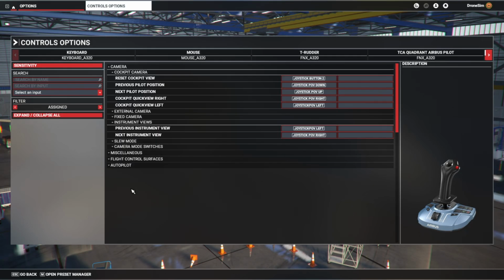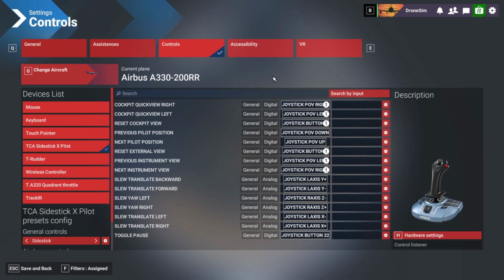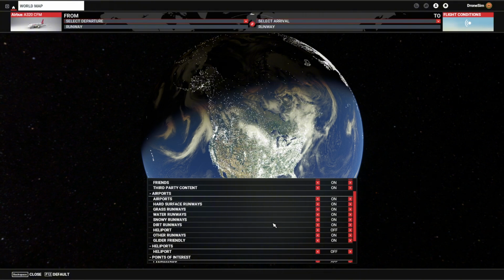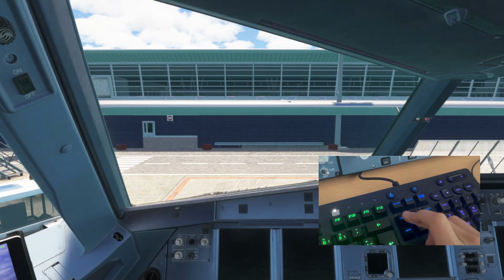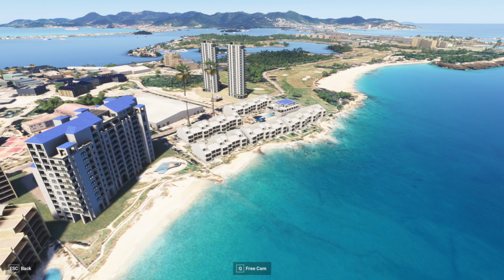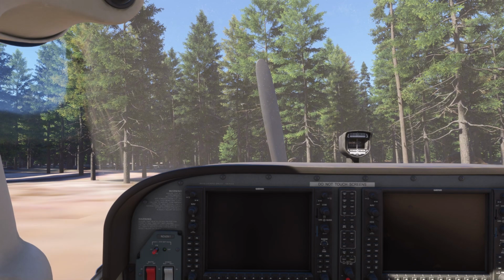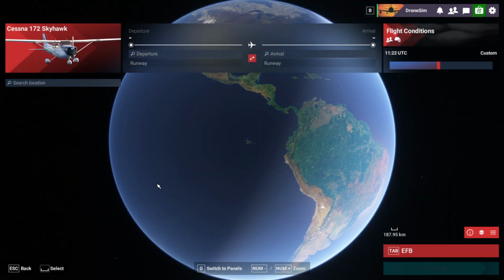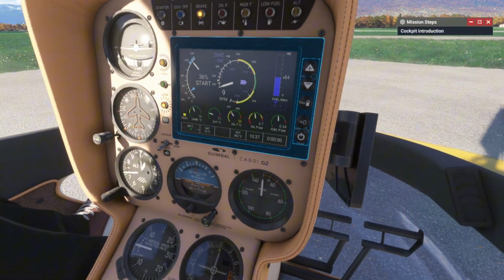MSFS 2024 After A Month.. The Bad And The Good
Description
A month has passed since the new Microsoft Flight Simulator 2024 has been released. After a very bumpy start, things are starting to get better. But there is still a lot things that needs to be discussed.
In this video we are going to take a look at the bad and the good things that MSFS 2024 has to offer.